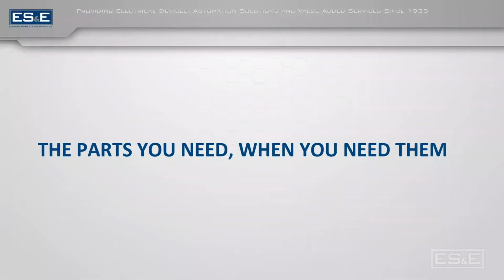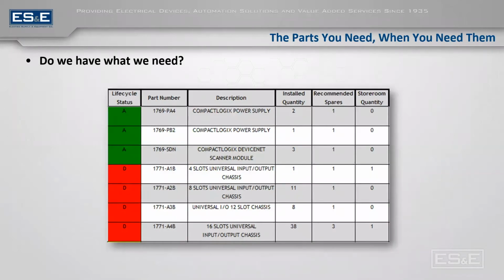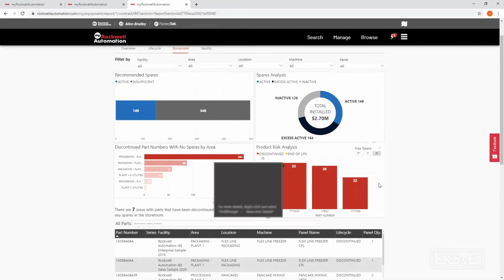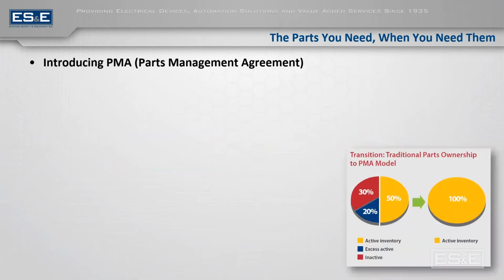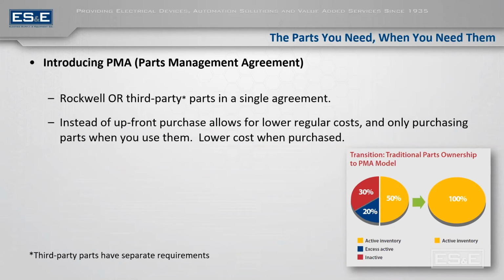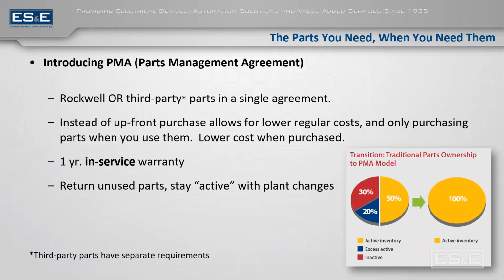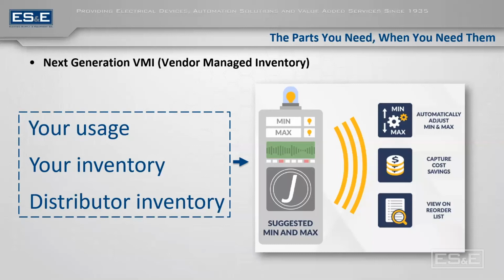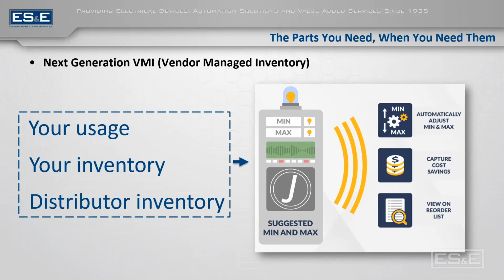Managing Your Assets - The Parts You Need, When You Need Them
In this video, ES&E's Andy Camp discusses strategies for managing spare parts and inventory in a manufacturing setting. It highlights the importance of having adequate spares, tracking parts usage, and automating inventory management. The video explores the benefits of Parts Management Agreements (PMAs), which allow parts to be stored on-site without upfront costs, with warranties starting when the parts are used. It also delves into modern Vendor Managed Inventory (VMI) systems, which optimize stock levels based on actual usage, and automated solutions like RFID and smart lockers to streamline inventory processes and improve efficiency.

Takeaways
Ensure critical spare parts are always available and have backups ready to minimize manufacturing downtime.
Track the condition and stock levels of spare parts in the storeroom to prevent shortages or obsolete components.
A shortage of spares or reliance on discontinued parts can significantly increase the risk of extended downtime in manufacturing processes.
Consider implementing a Parts Management Agreement (PMA) to avoid upfront costs and only pay for parts when they are used.
With PMA, spare parts remain on-site without starting the warranty clock until the parts are put into use, reducing unnecessary expenses.
Unused or unneeded parts under a PMA can be returned or moved, further reducing costs and capital investment.
Vendor Managed Inventory (VMI) improves spare parts management by tracking actual usage patterns and adjusting inventory levels accordingly.
VMI ensures that the right amount of inventory is always available, reducing the need to keep excessive stock on hand.
Advanced automation in storeroom management (e.g., RFID tags, smart lockers) can streamline processes and reduce manual errors.
Automating storeroom operations helps track parts more efficiently, linking them directly to specific projects or cost centers to improve inventory management.